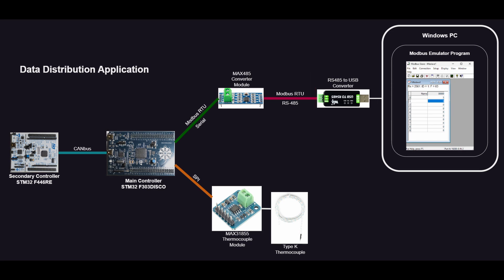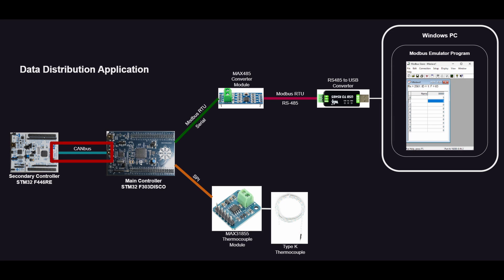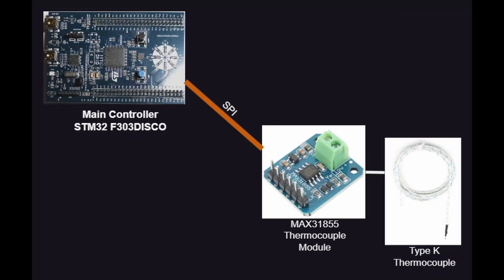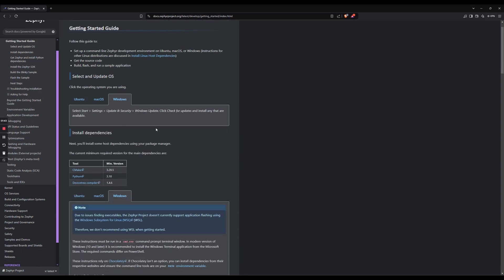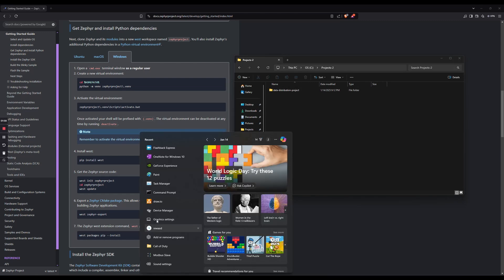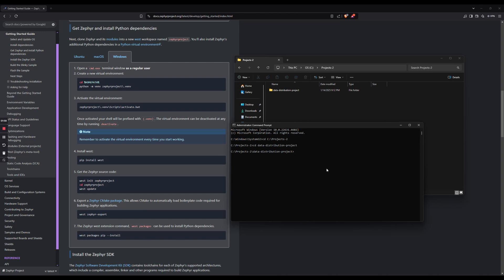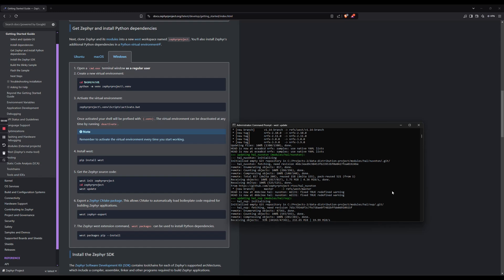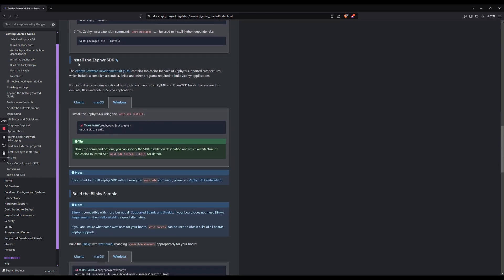ZephyrOS and STM32 FOR DUMMIES PART 1 - Project Overview and Install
We're going to be starting a project with Zephyr OS and STM32. Going over SPI, CANbus, and Modbus RTU communication and organizing everything into a deployable project.